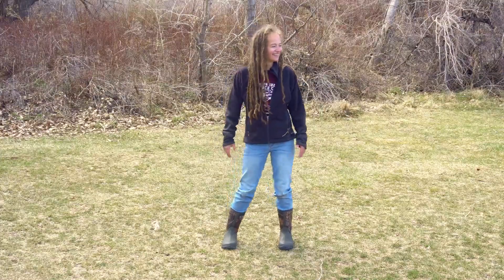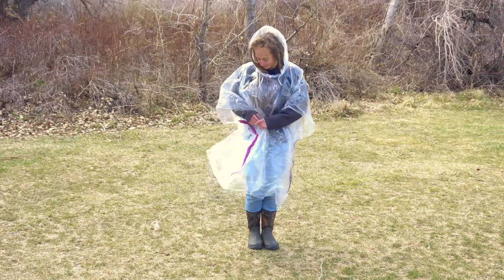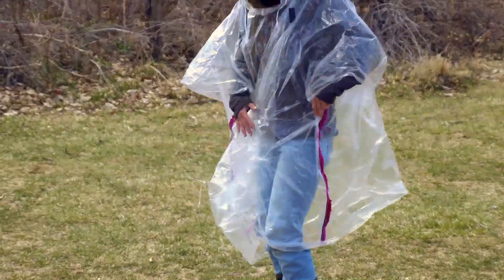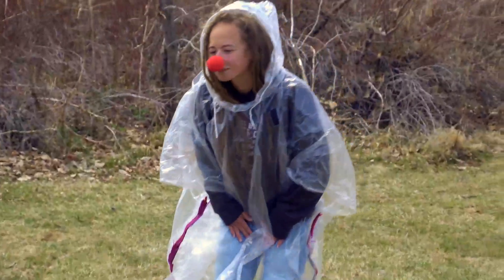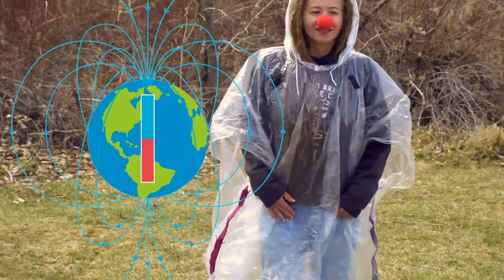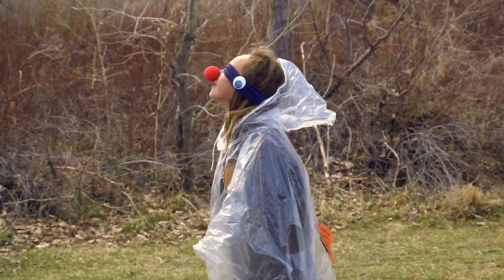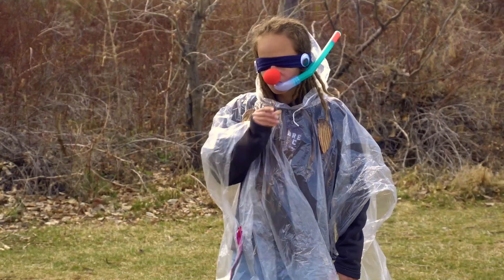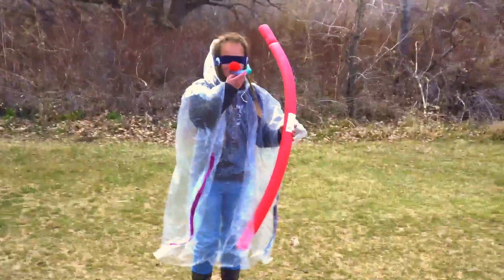Build a Trout! - Trout Anatomy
Welcome to Trout Week! Each day this week, the Naturalist Educators will post a new video about trout, so make sure to catch them all.
In this first installment, we turn one of our educators into a trout as we talk about the anatomy and adaptations of this cool fish!